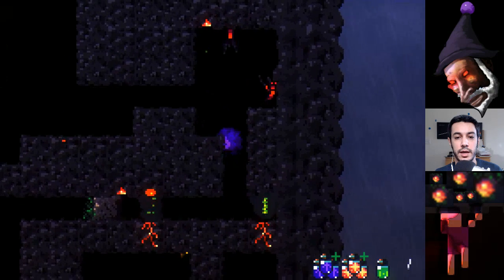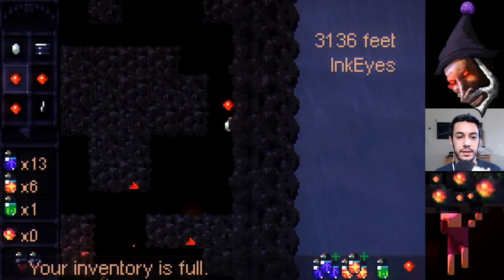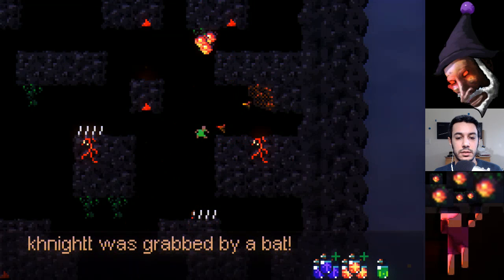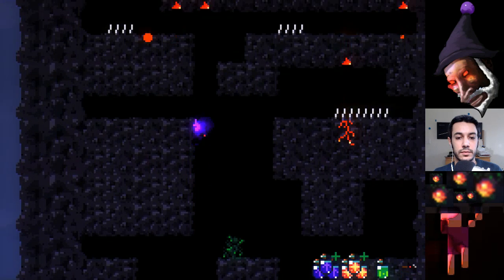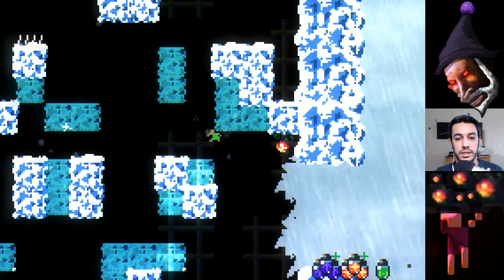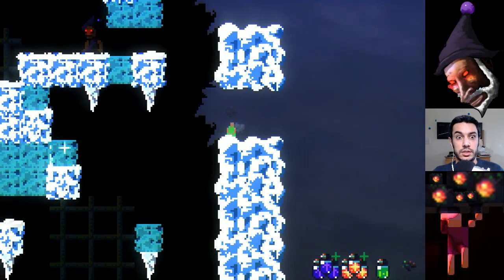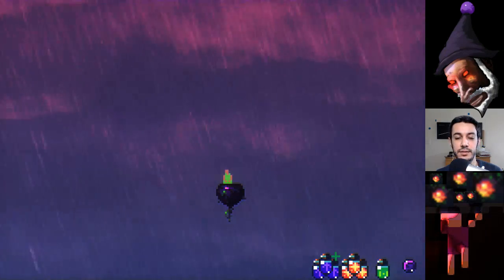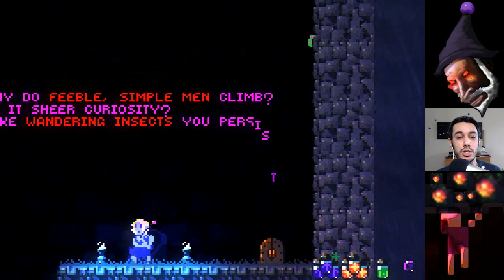InkEyes Plays: TowerClimb Until He Beats it #39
Or until Zardo dies of old age.

TowerClimb is a difficult and rewarding procedurally generated platformer with roguelike elements. Enormous and mysterious towers of ancient unknown origin stand above humanity, extending to the heavens. Struggle forward as a weak human, driven by an iron will to reach the top.

By Davioware and Quazi